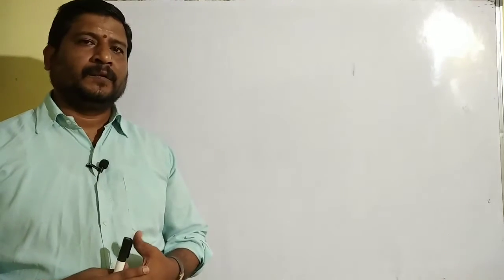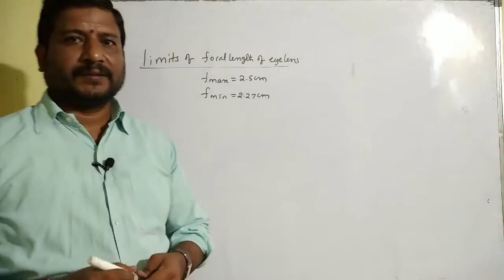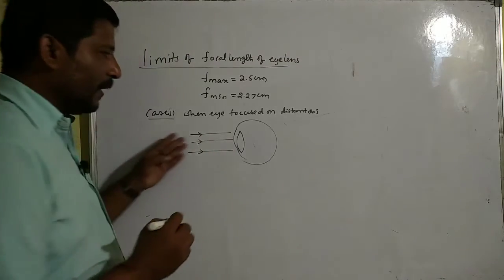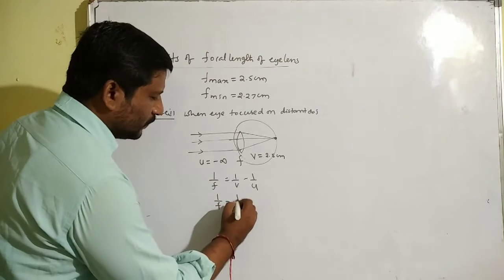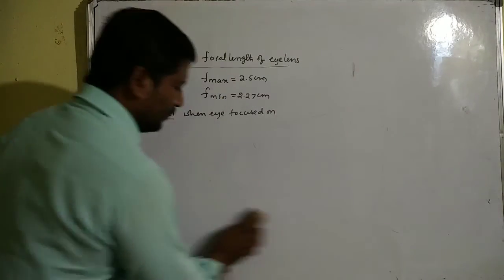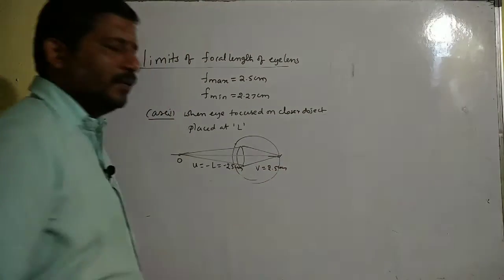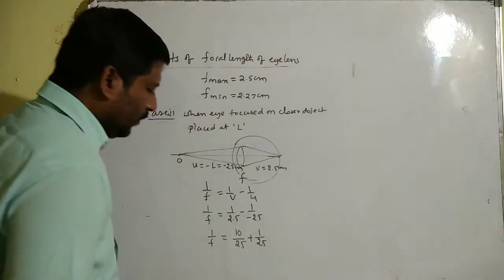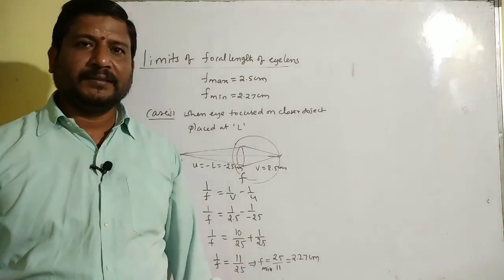Limits of focal length of eye lens